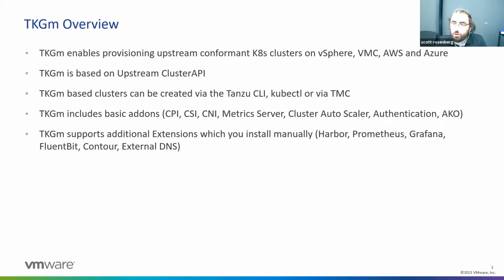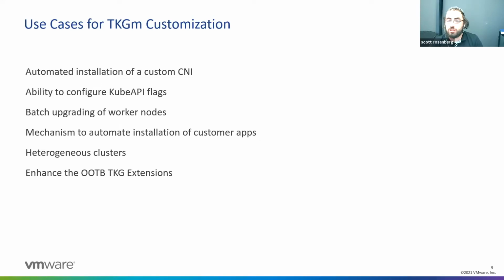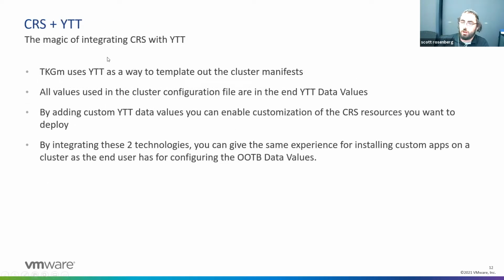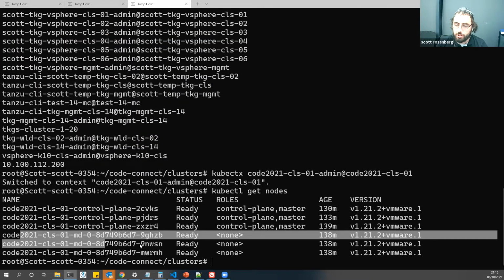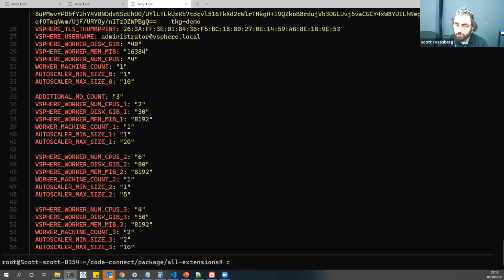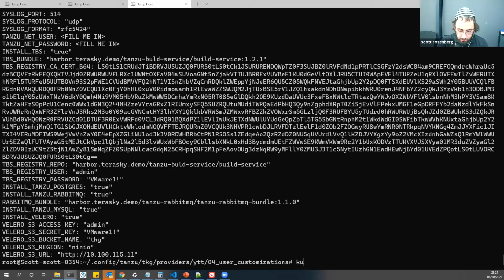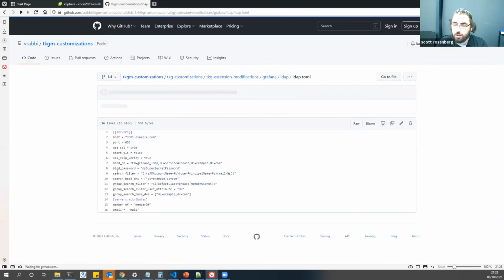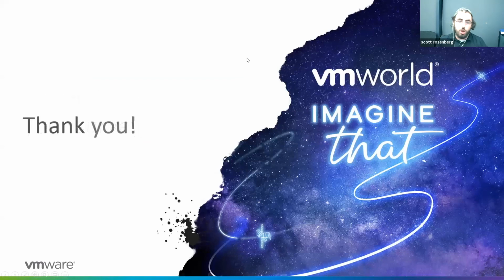CODE 2749: Adding Custom Logic to TKG Cluster Deployment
Deploying Kubernetes in the enterprise is a complex task. TKG brings us a very good toolset for deploying clusters and managing the lifecycle of those clusters. While the management of Kubernetes clusters is a big step in the direction of multi cluster management, we need to add some custom logic typically in order for the solution to meet our exact needs. In this session we will discuss how to utilize the underlying technologies (YTT, KAPP and Cluster-API) to maximize the customizations you can make in order to tailor fit the TKG solution to your organization.